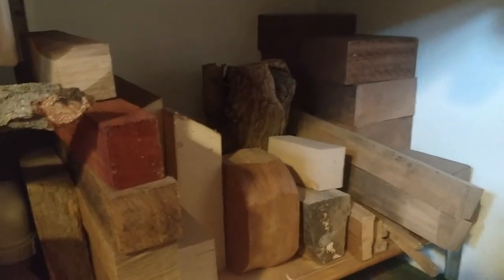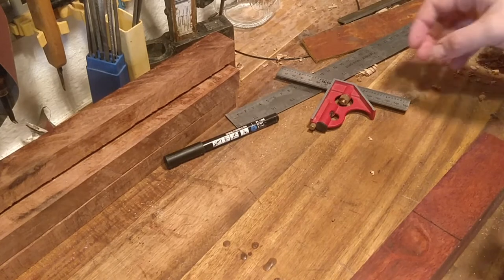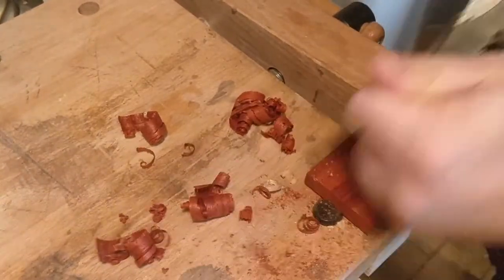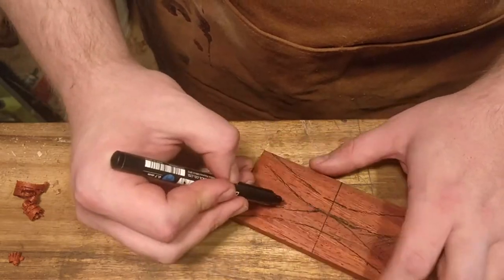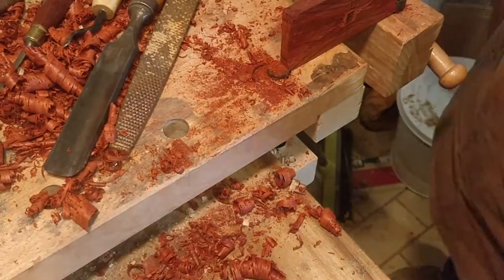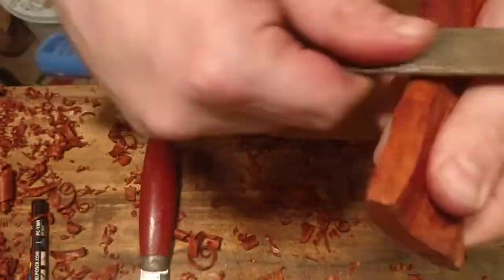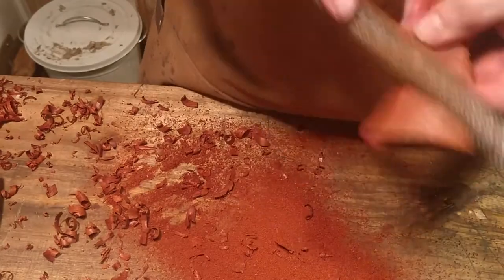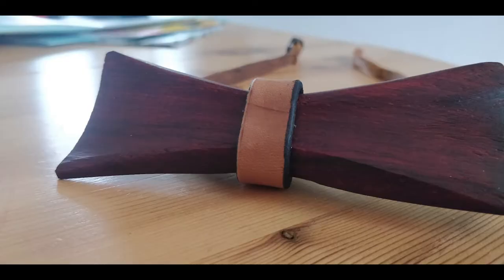Tying a bow or bowing a tie? - How to make a wooden bowtie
Here is a video of me making a wooden bowtie using only handtools. I had a lot of fun working on this project and had the pleasure of practicing my rasp and file skills. I will make more of these bowties for selling or gifts - but I am unsure if I will record it again. Woodworking is a great pleasure of mine and I hope you are enjoying watching and vibing with me while I create a gorgeous wooden bowtie.